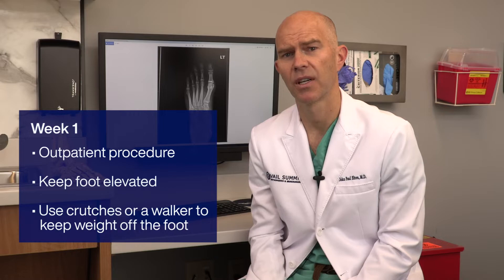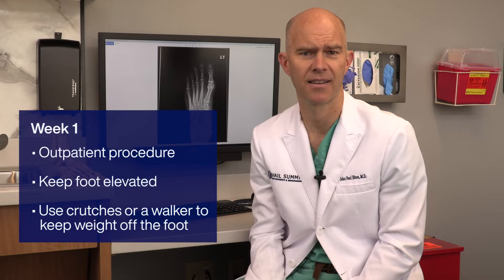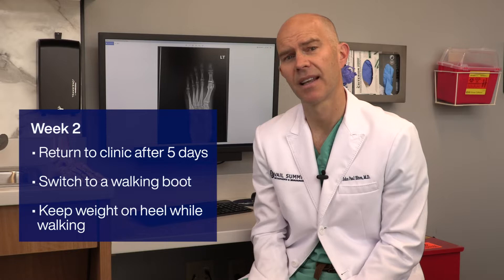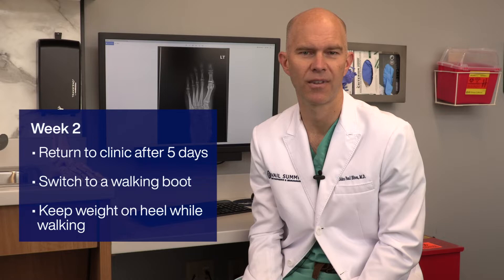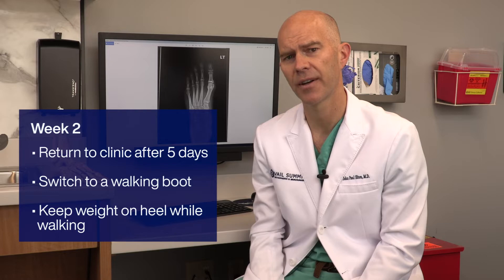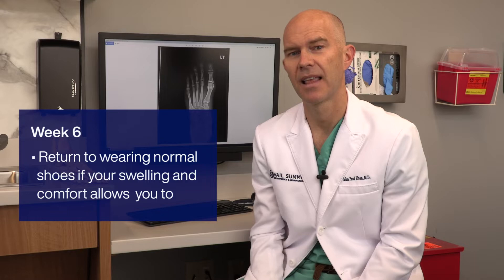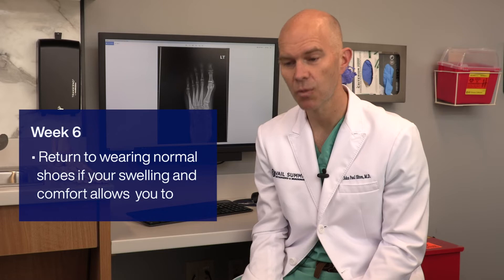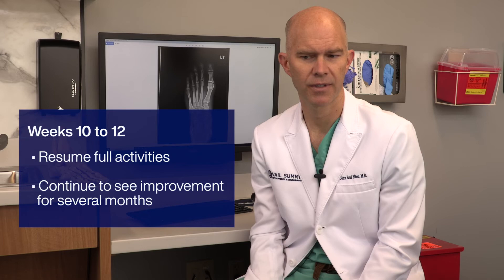What to Expect After Bunion Surgery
When considering bunion surgery, it's important to understand what to expect afterward. In this video, Dr. Elton provides a detailed overview of the post-operative experience, from the initial healing process to when you can return to your regular activities.